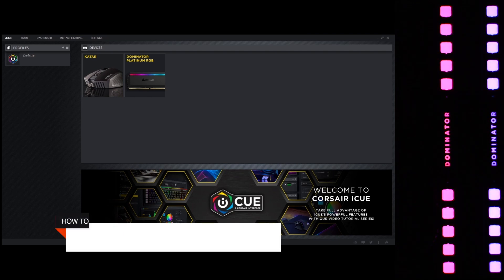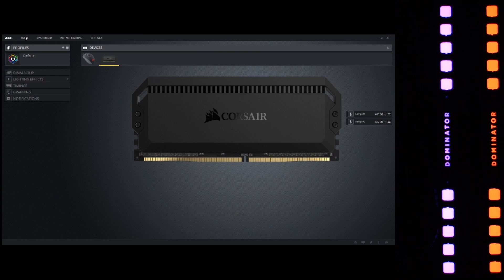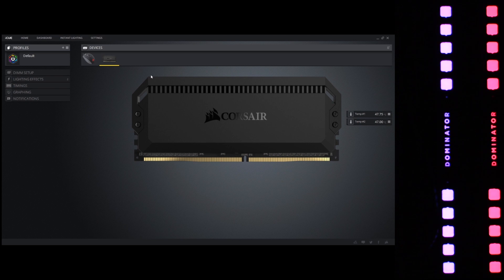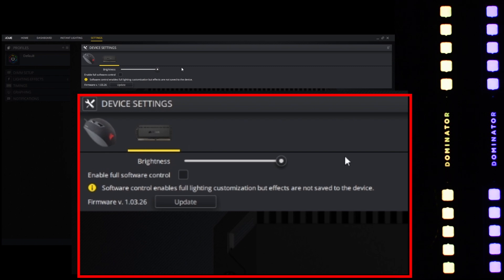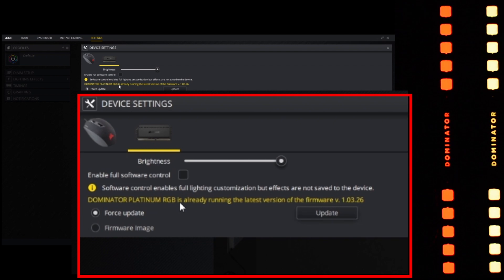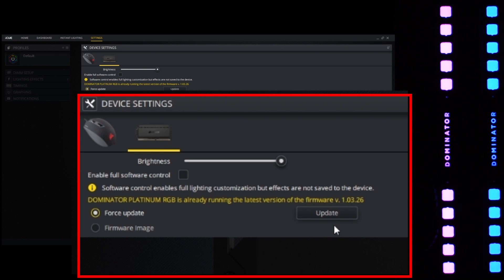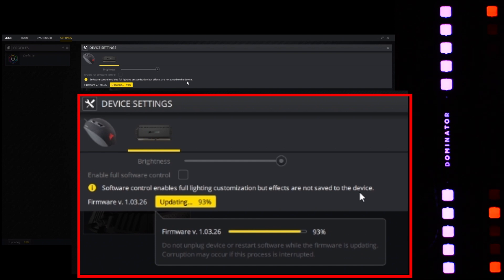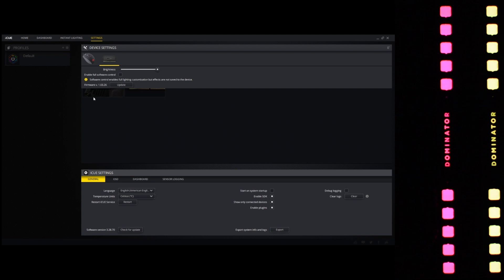Corsair RGB RAM Memory Modules - How To Update Firmware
Here is a video of Corsair RGB RAM Memory Modules and here's how To Update Firmware